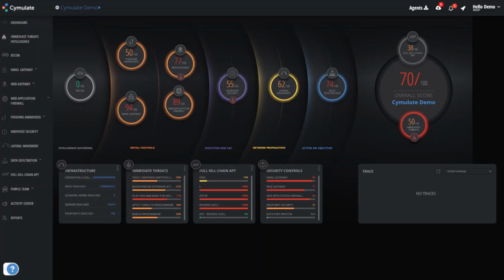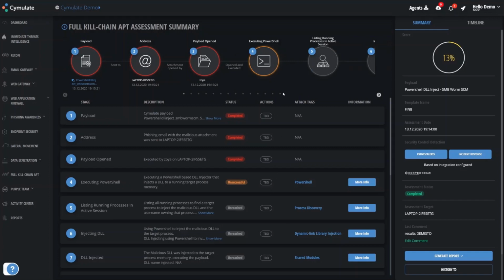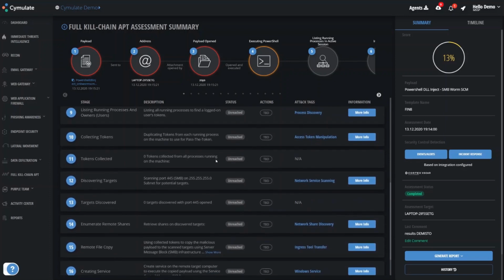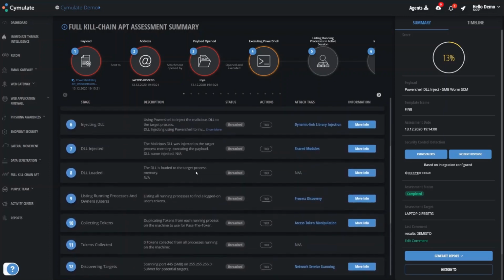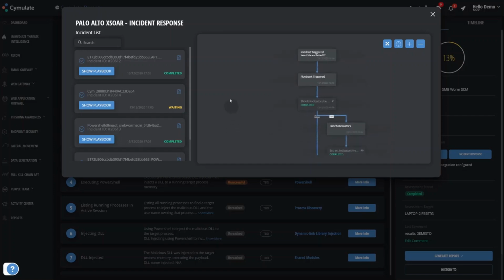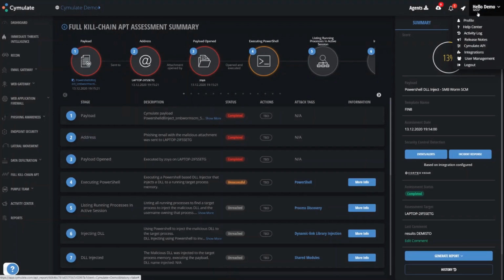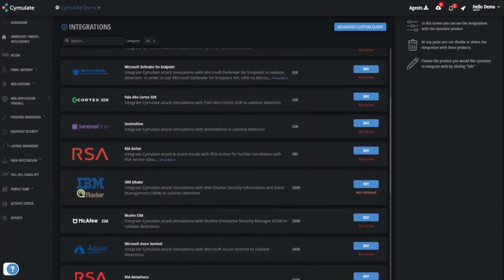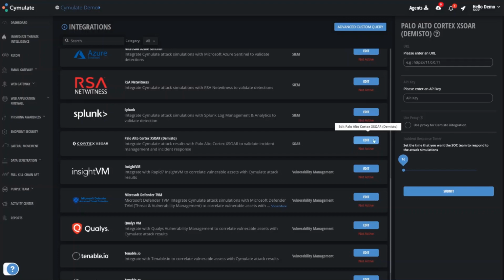Palo Alto Networks CORTEX XSOAR™ integration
Integration with Palo Alto Networks Cortex XSOAR simplifies and automates the remediation of security gaps discovered by Cymulate Continuous Security Validation.